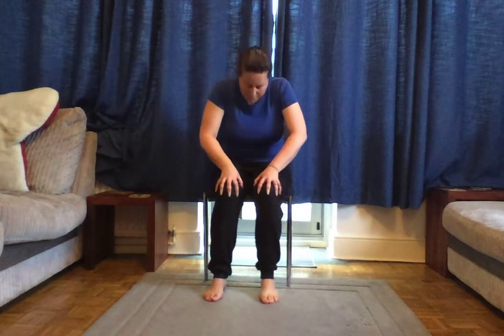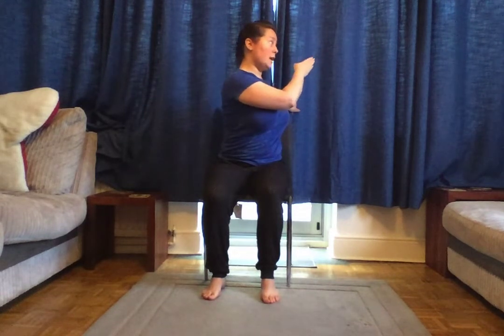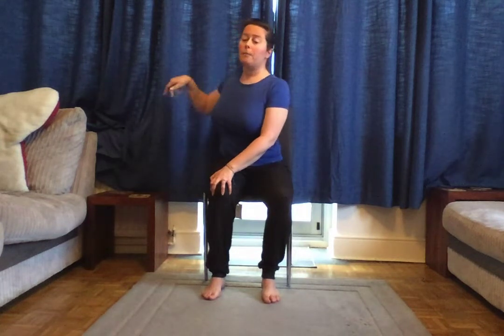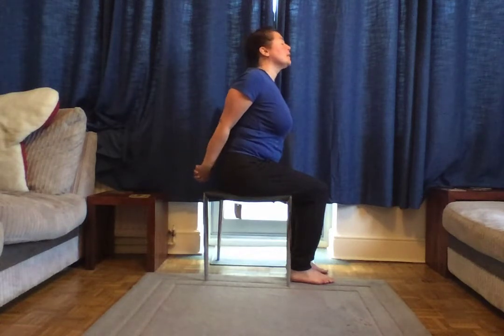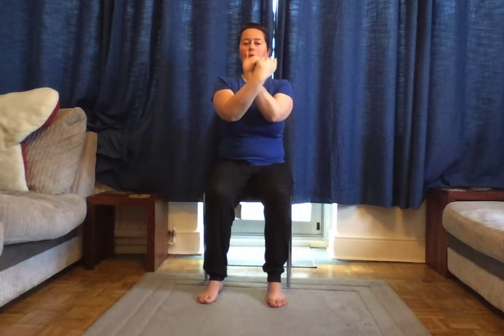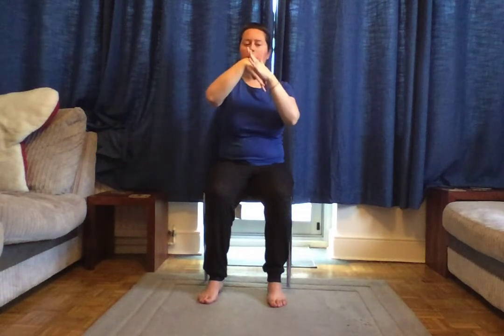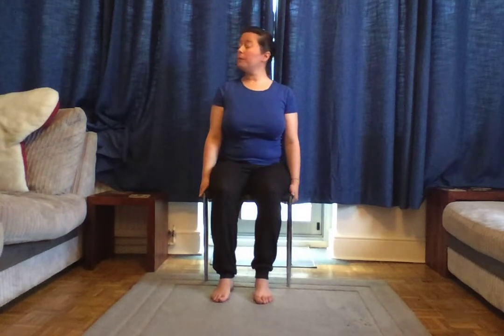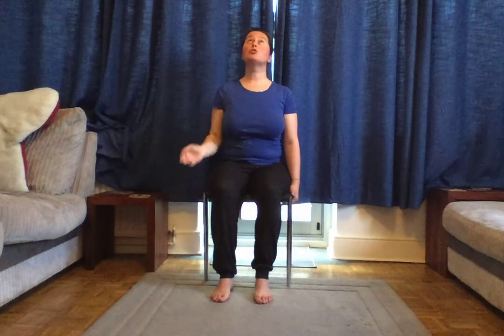Chair Exercise with Andrea